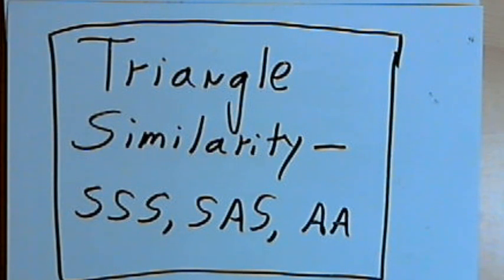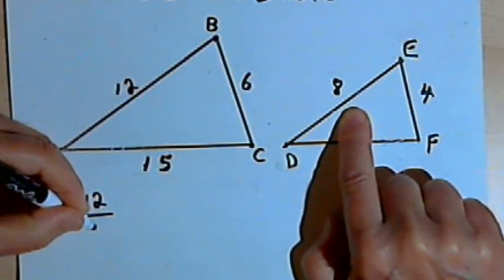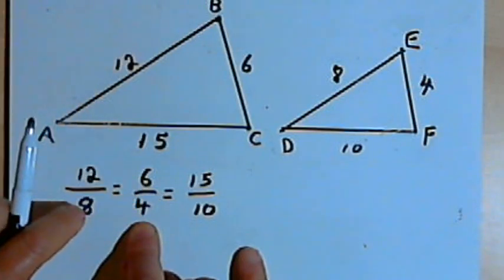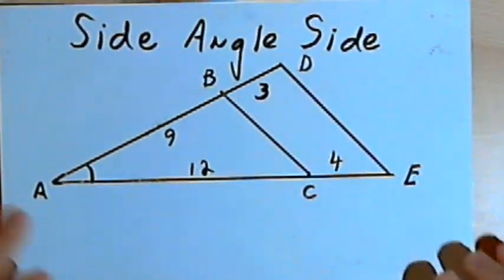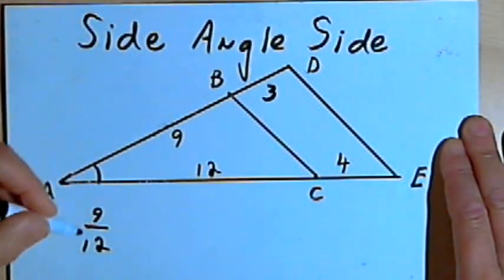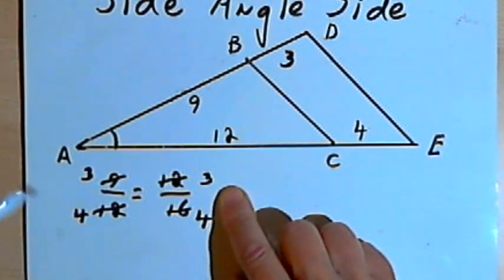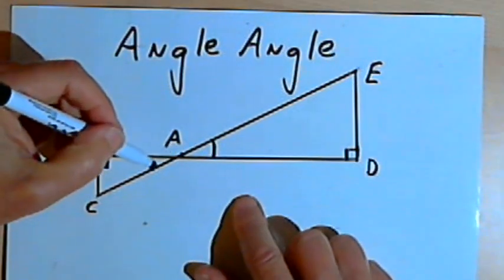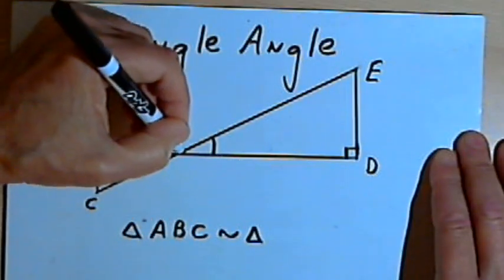Triangle Similarity - SSS, SAS, and AA 128-2.28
An explanation of three tests for triangle similarity: side-side-side; side-angle-side; and angle-angle. This video is provided by the Learning Assistance Center of Howard Community College. For more math videos and exercises, go to HCCMathHelp.com.